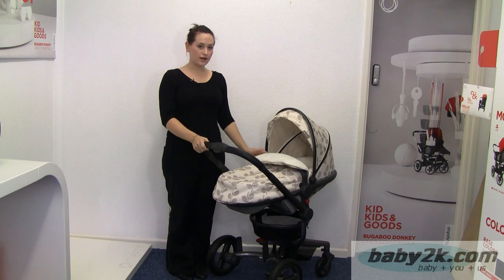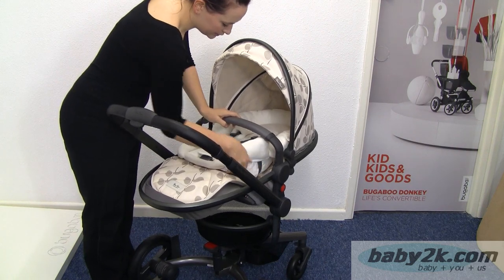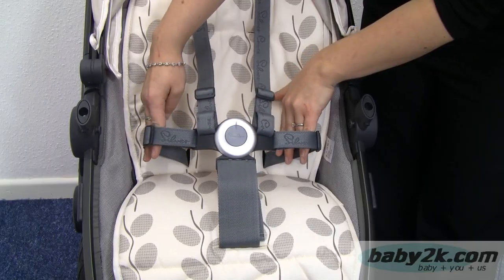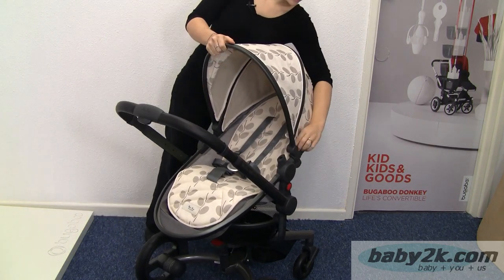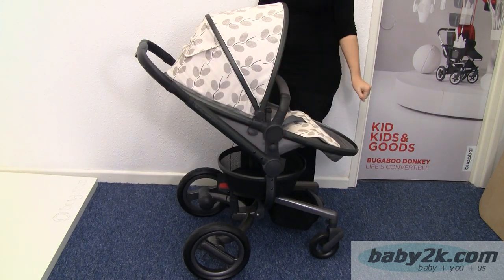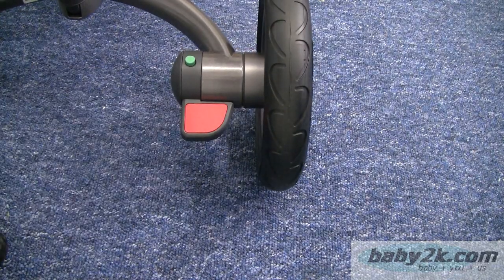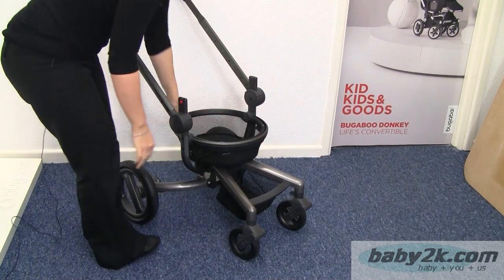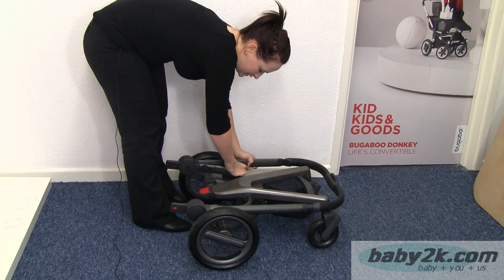Silver Cross Surf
Additionally spend over £425 on any travel system and also receive a FREE "Your Baby" Pushchair Hand Muff , a  FREE "Your Baby" Car Seat Mat and a FREE Venture Photography voucher entitling the user a free one hour sitting at your local Venture studio. You will also receive a free 9" x 6" framed image. Total value of free gifts is £389!

The Limited Edition Surf in Petals is a suitable from birth, comfortable, reversible pushchair. The Silver Cross Surf in Petals offers a special edition gunmetal chassis, beautiful petals fabric and a luxurious tote bag as well as all the normal accessories! An optional Carrycot and Ventura S Car Seat in the Ltd Edition Petals are also available separately

Features

Suitable from birth to toddler
Fully reversible seat unit
Forward or rearward facing
Ultra lightweight chassis (7.5kg)
Unique lie-flat fleecy babynest for newborns
Fleecy shoulder pads and buckle pad
Three-position recline to full lie flat
Large shopping basket
Additional front basket
Protective apron and seat liner
 Easy one-click attachment
Super light and compact fold
Adjustable handle height
Puncture free tyres
Air ride suspension
Lockable swivel wheels
Multi-position UPF50 hood
Viewing window in hood
5-point safety harness
Adjustable parasol